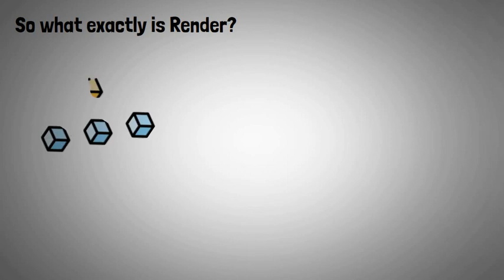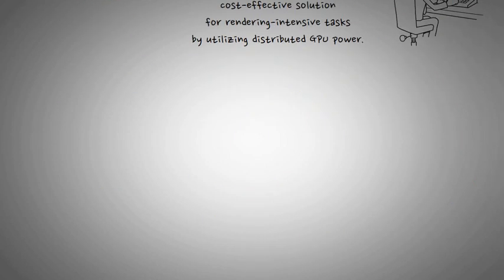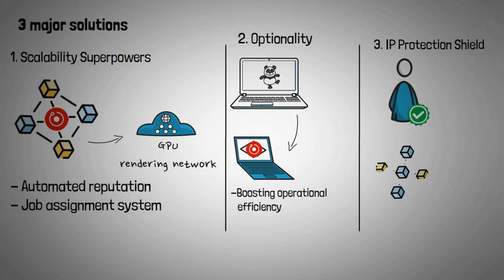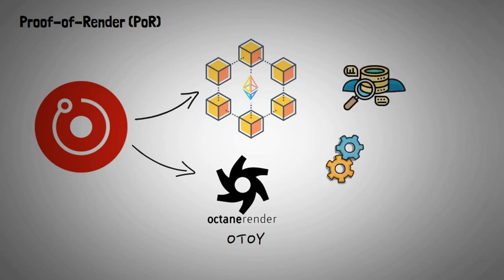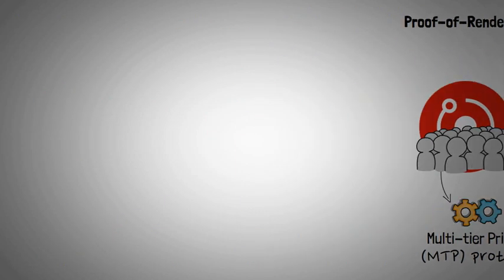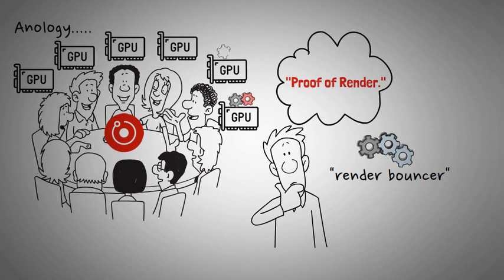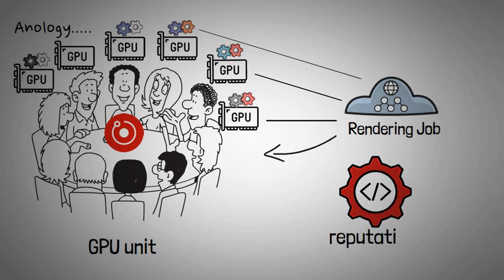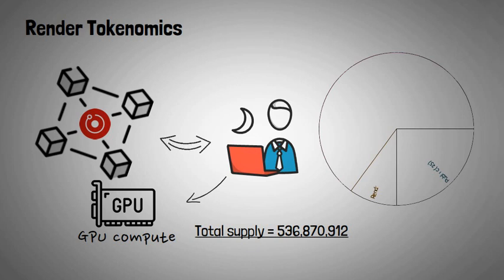Exploring the Power of Render Network: Unleashing Limitless Creativity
With Render Network, artists, designers, and creators can harness the true power of their imagination. From stunning visual effects to immersive virtual environments, this groundbreaking network offers a vast array of tools and resources to bring any concept to life. Discover how Render Network seamlessly integrates advanced rendering technologies, enabling users to effortlessly render high-quality graphics and animations with unmatched precision.

Explore the endless possibilities Render Network offers for industries like gaming, architecture, film, and advertising. Experience the seamless collaboration and scalability of the platform, where teams can effortlessly work together on projects of any scale while leveraging the vast computational resources of the network.

id token,space id token,id token price prediction,space id token price prediction,space id,spaceid token,space id airdrop,space id token on binance launchpad,binance launchpad,id token price prediction 2023

cryptocurrency,cryptocurrency news,top 3 cryptocurrency,cryptocurrency explained,cryptocurrency revolution,crypto crashing,crypto,cryptocurrency to invest in 2022,crypto explained,crypto to buy now,cosmos crypto,best crypto to buy right now,top crypto for february 2022,avalance crypto,what crypto to buy for february 2022,cryptos with the most potential,top crypto gems in february 2022,top 3 crypto,which cryptos will explode in 2022